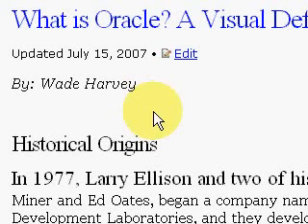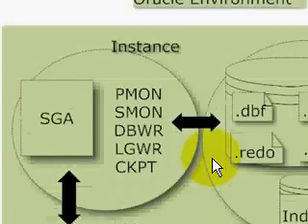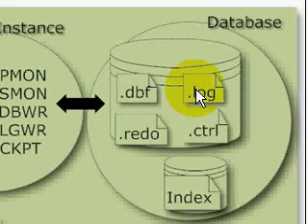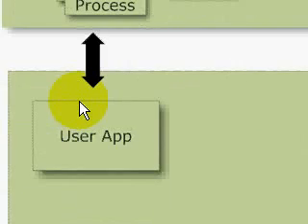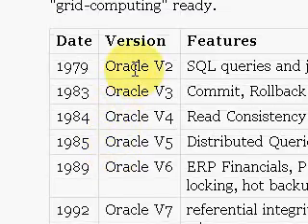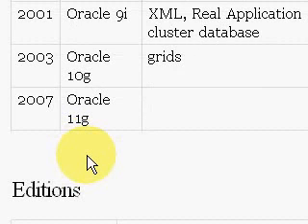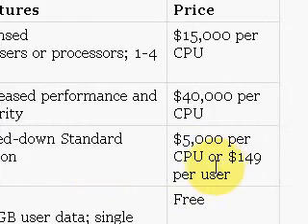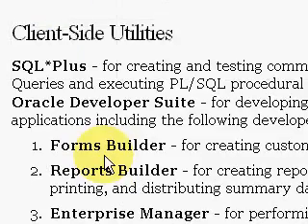Oracle A Video Tutorial